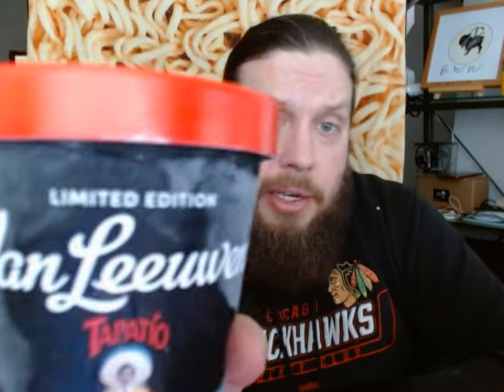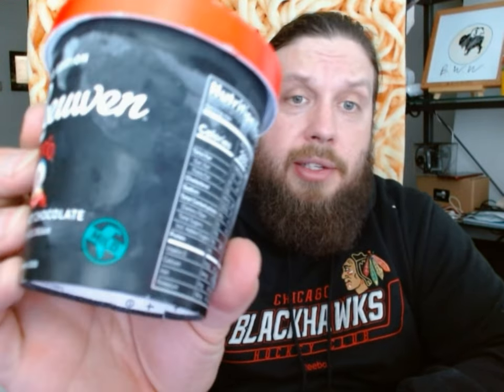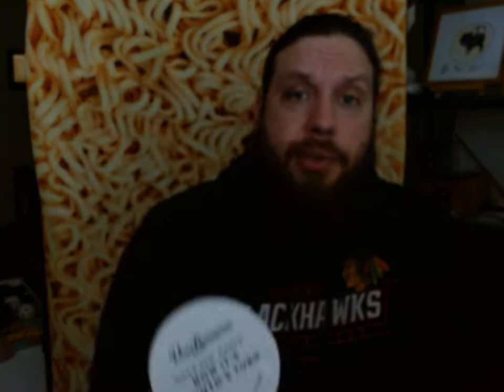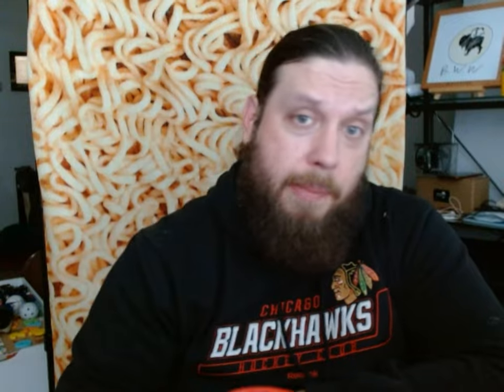Tapatio Mexican Hot Chocolate Ice Cream Van Leeuwen Review